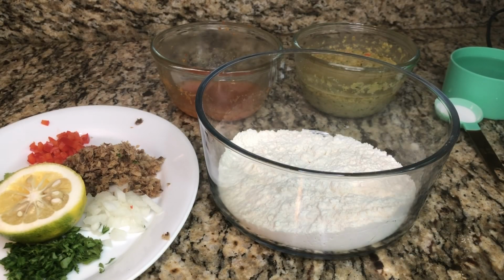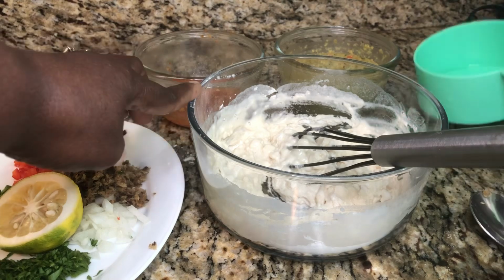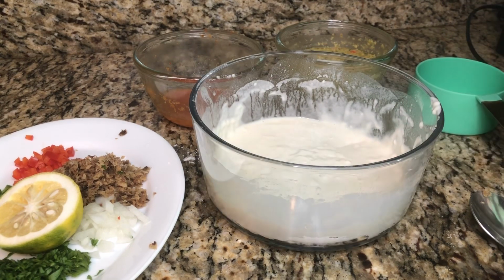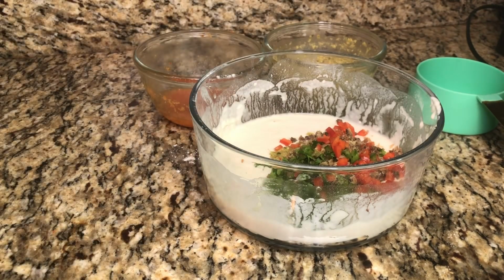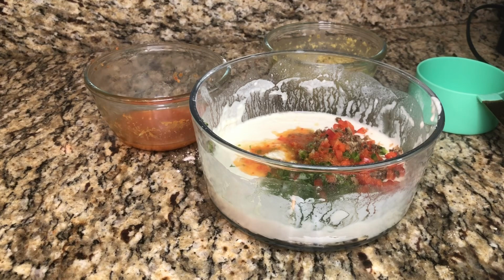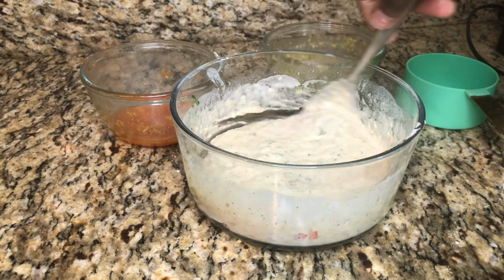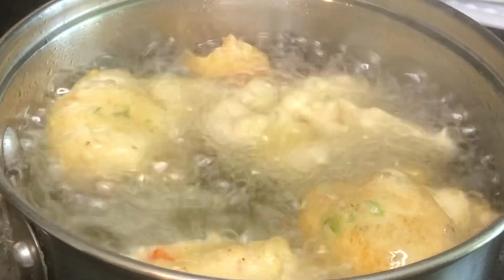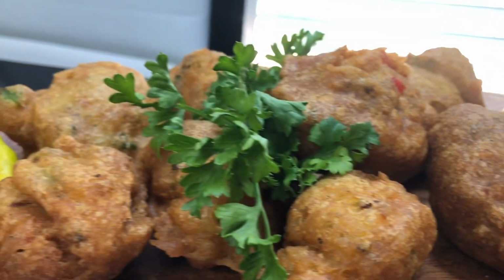How to make Haitian style herring fritter ( Koman pou fè yon marinade ak aranso)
Ingredient List
All Purpose￼ Flour
Baking soda
Water
Herring
Epis
Sour orange
Adobo seasoning
Black pepper
Salt to taste
Garlic power
Scotch bonnet￼ or Habanero peppers￼
Onion
Green and red bell peppers￼
Fresh parsley￼

For those who are not local and not able to get your hands on Haitian products.

1. Link to how to make the best homemade mango and habanero hot sauce:

2. Link to how to make  organic/ no preservative tomato paste (Kòman yo fè pate tomate)